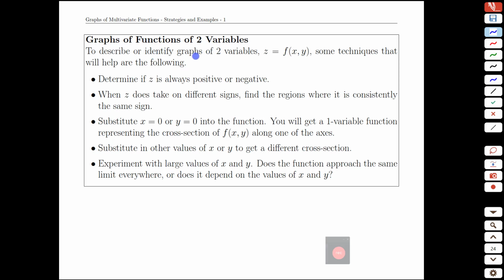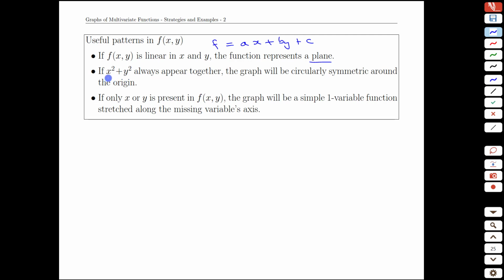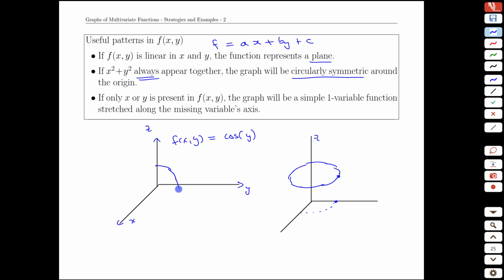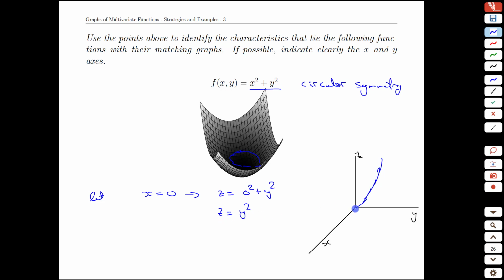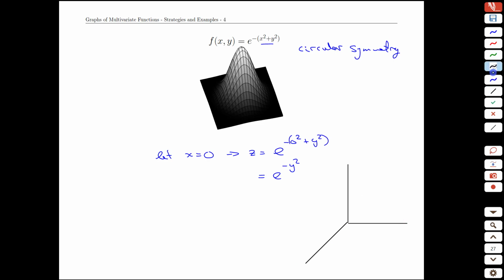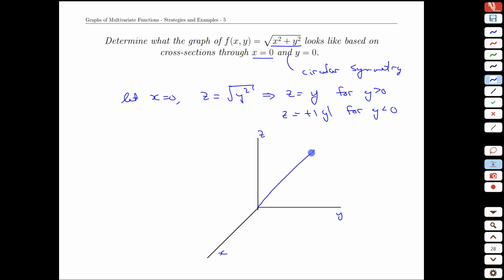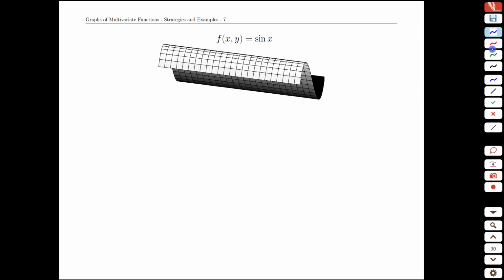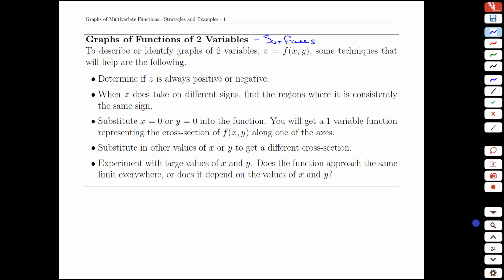Unit 17-5 Graphs of Multivariate Functions - Strategies and Examples - MATH 121